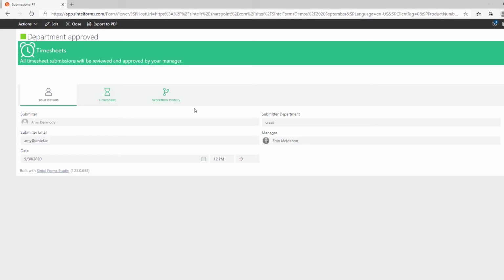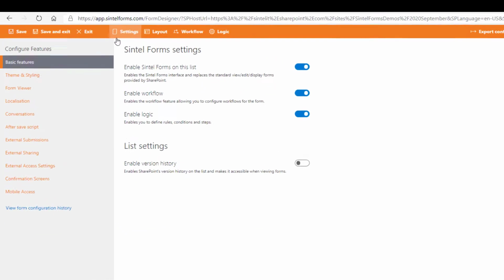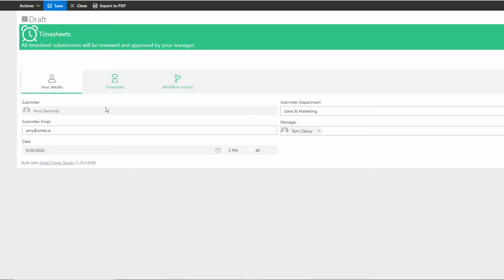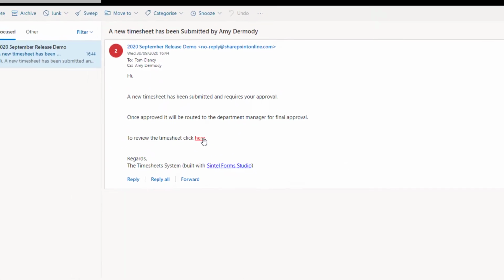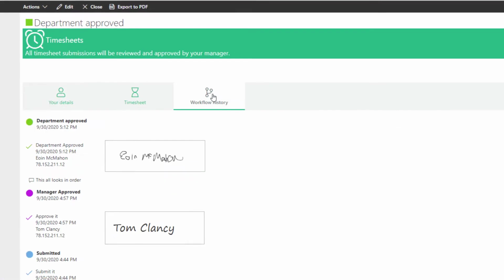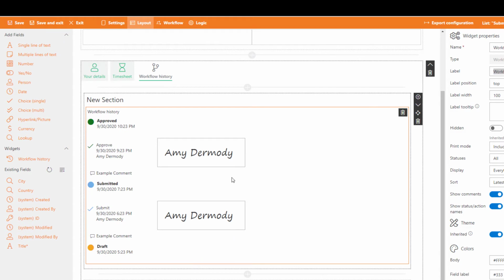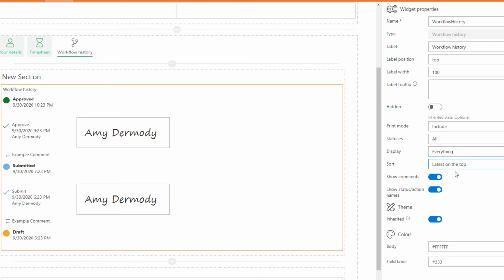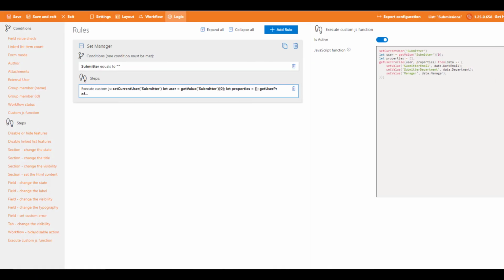Sintel Forms September 2020 Feature Release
A short demo of the features included in the Sintel Forms September 2020 Release.
00:30 Extended form styling (Tab Styles)
03:37 Form widgets
05:27 New code editor control